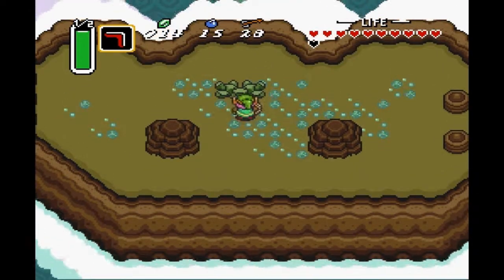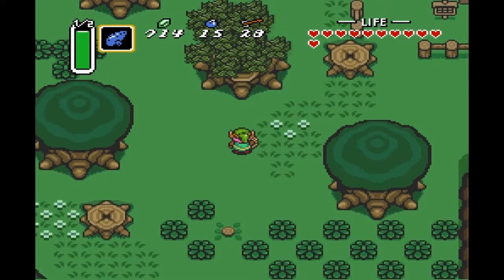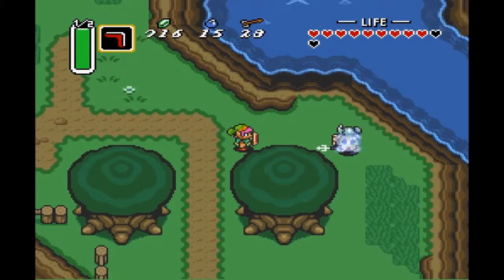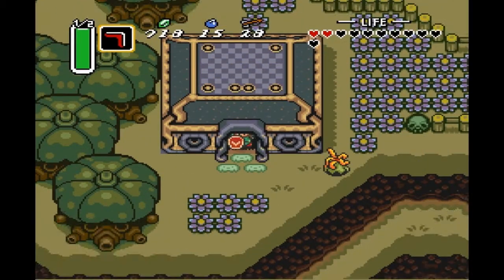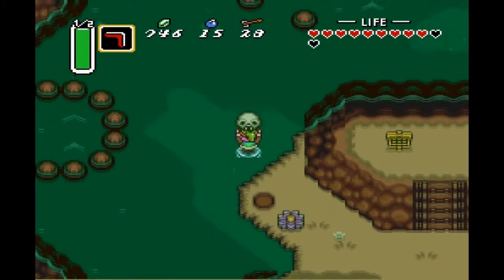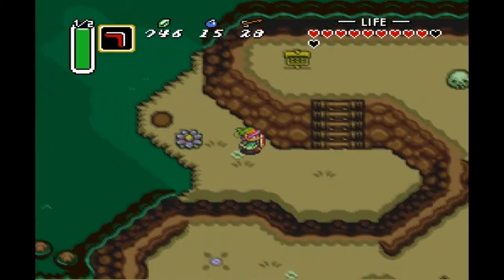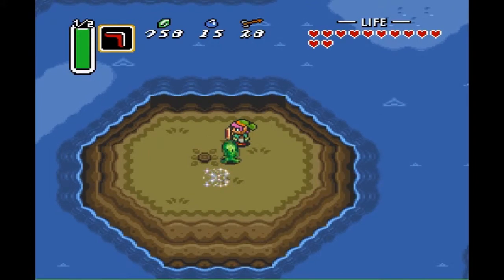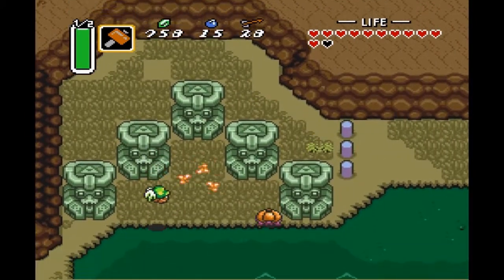Let's Play LoZ: A Link to the Past Part 14: Medallions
By looking at the name and thumbnail of this video, you can probably guess what my main goal was. In this part I got the final medallions that we needed and also got the final collectables that we needed to obtain between the first and second Dark World dungeons.